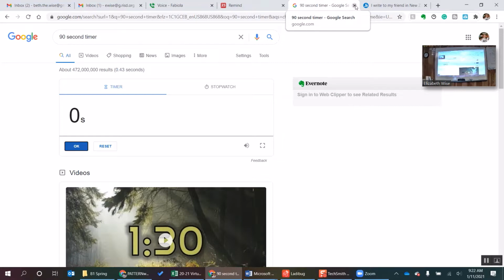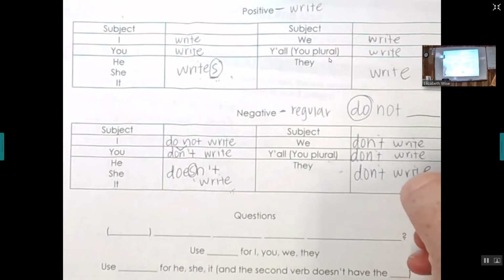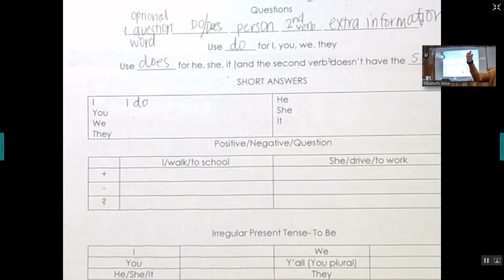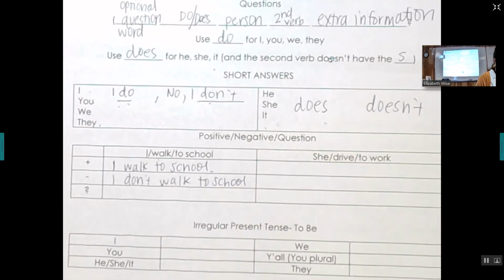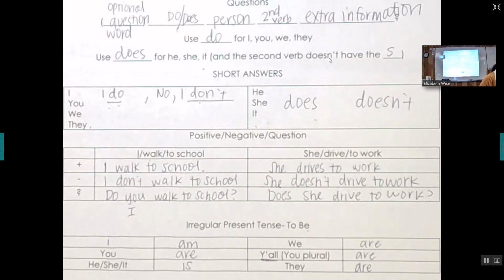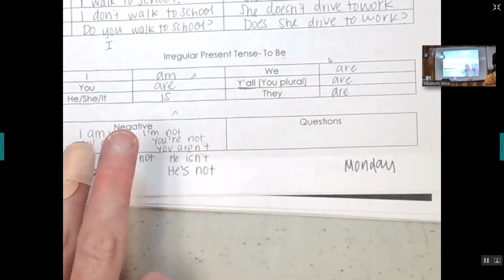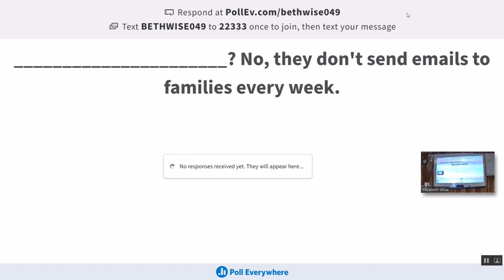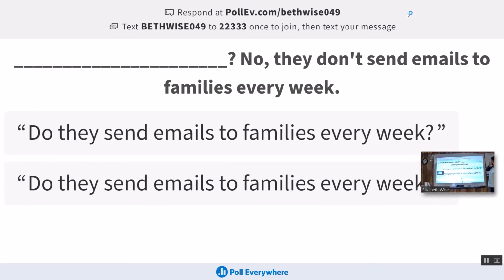B1 Simple Present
The lesson goes for about 23 minutes and there is practice after.